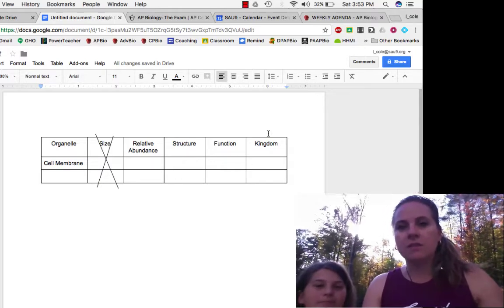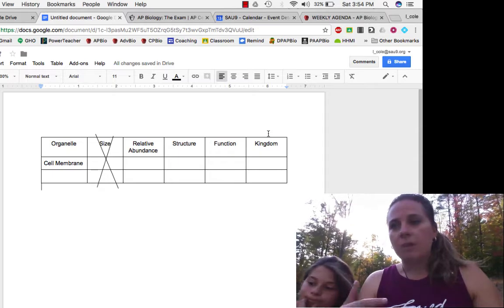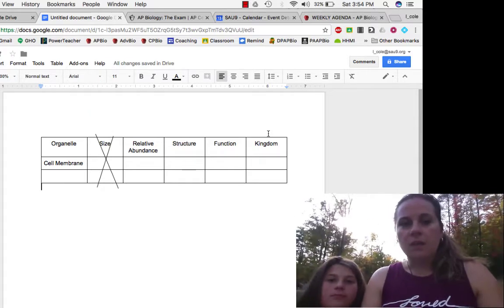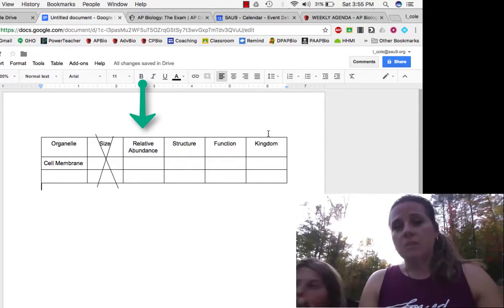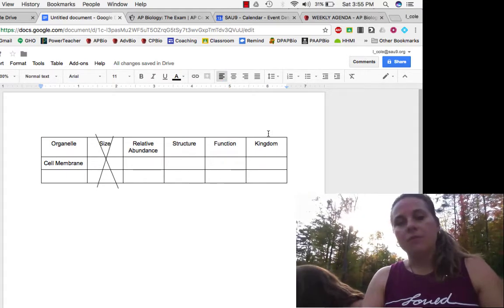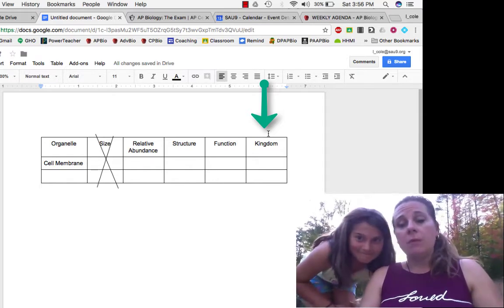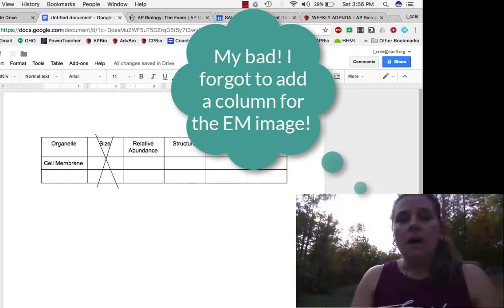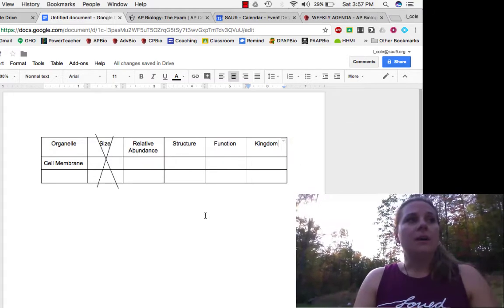cell matrix intro for Oct 16